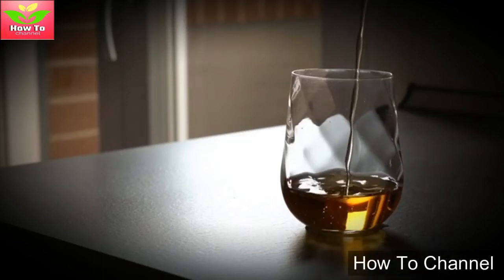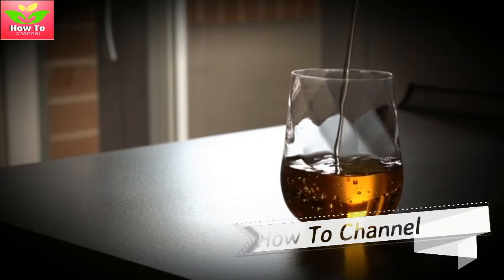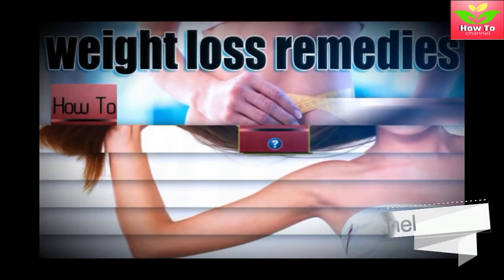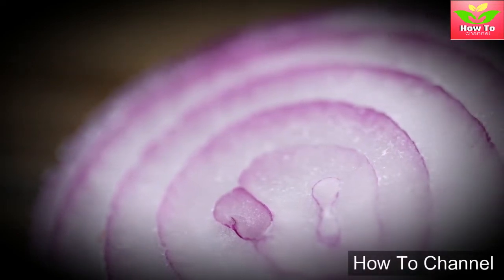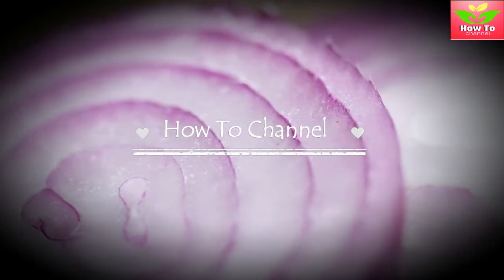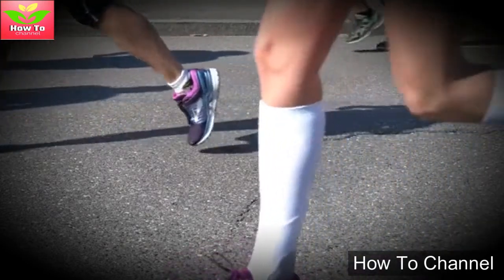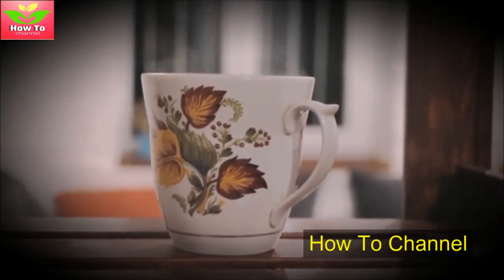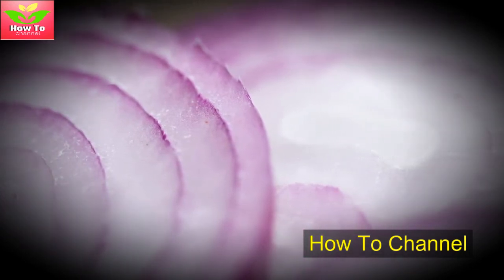Detox and Cleanse Your Lungs! drink that’ll free your lung of all accumulated toxins! Lung cleansing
Free your lung of all accumulated toxins!